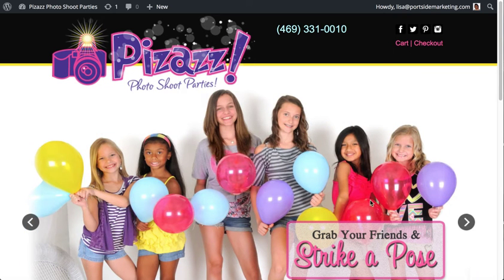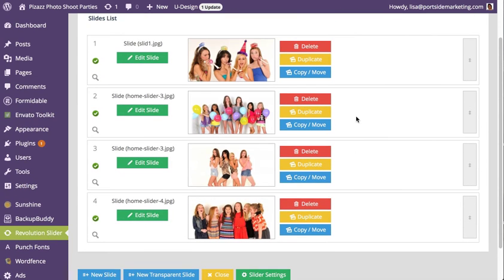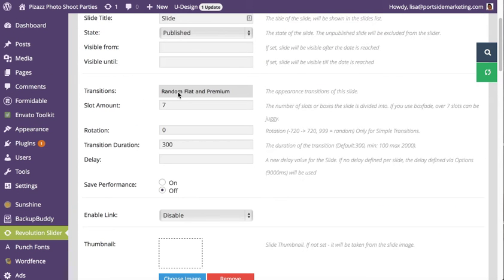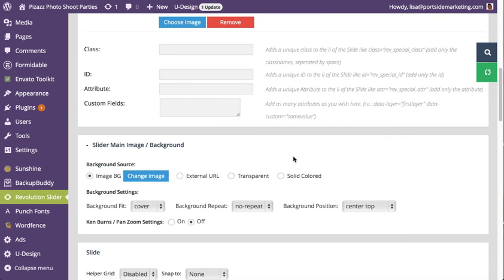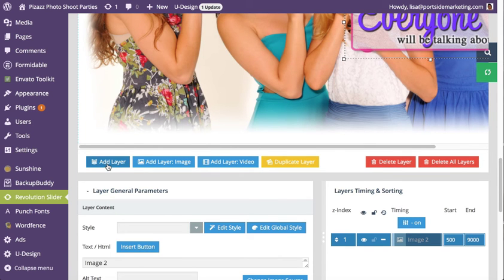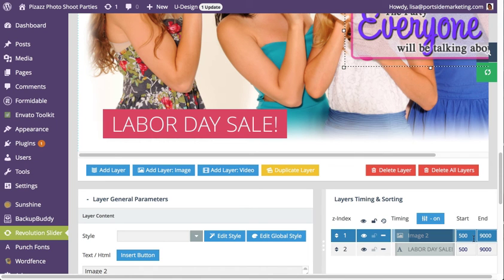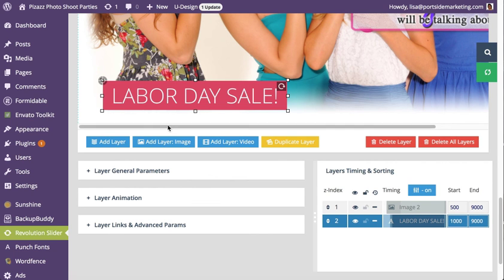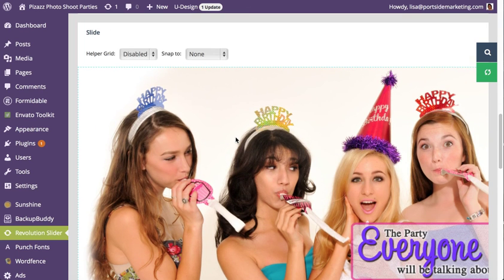Slider Revolution Tutorial How to Edit or Change Slides in Revolution Slider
- This video shows how to change slides in Revolution Slider which was renamed to Slider Revolution. This tutorial covers how to edit an existing slide, change the settings and add new layers.

Portside Marketing, LLC
1011 Surrey Lane
Flower Mound, Texas 75022